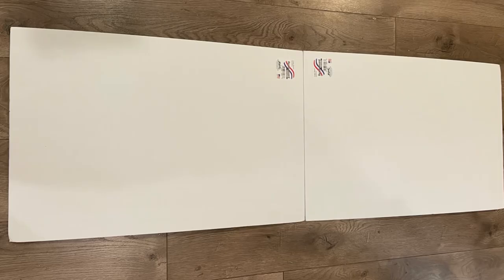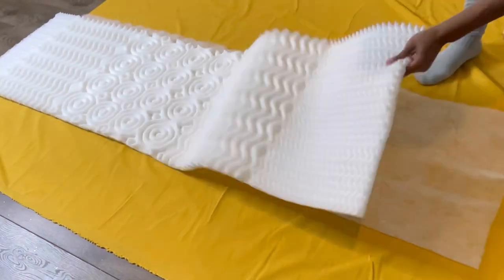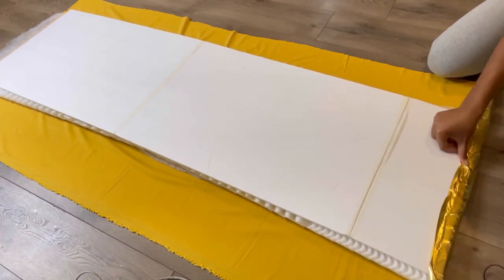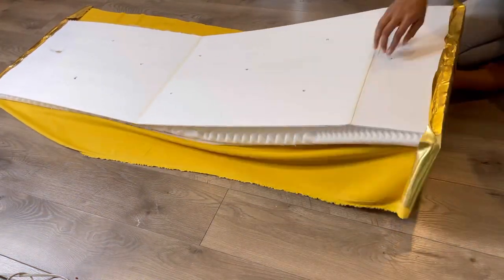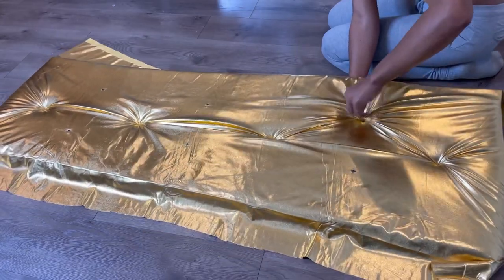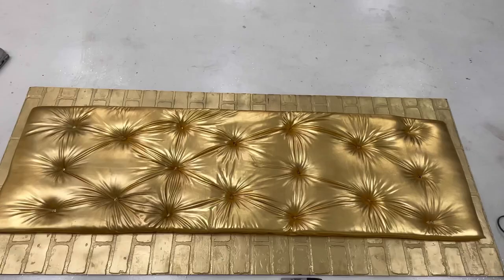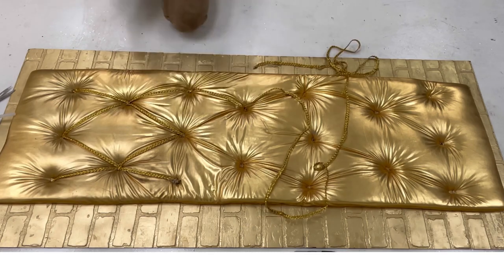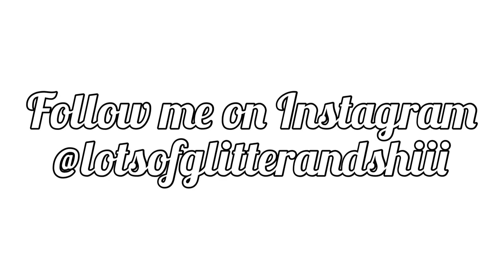DIY DOOR DECOR | DOOR 🚪 UPGRADES | DOOR PANEL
3 foam boards
Tape
Hot glue
Gold lace
Gold fabric
Foam
Marker
Batting
Stapler
Wooden Board (Home Depot)
Screws
Gems

Musician: @iksonmusic